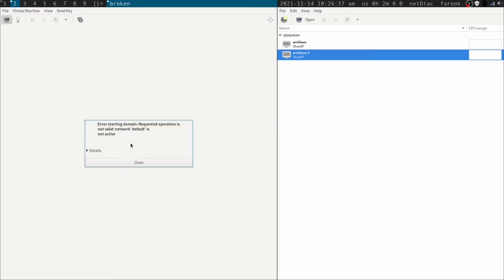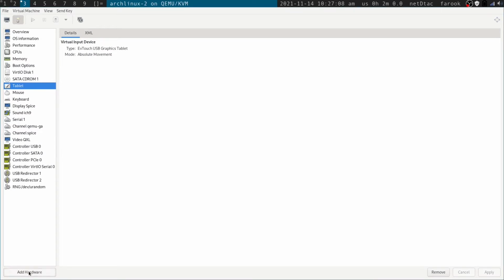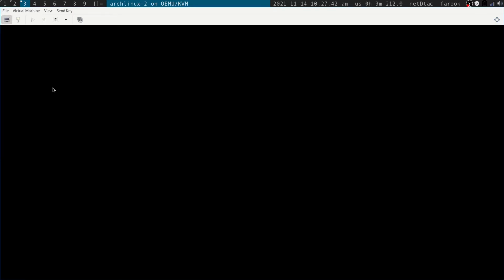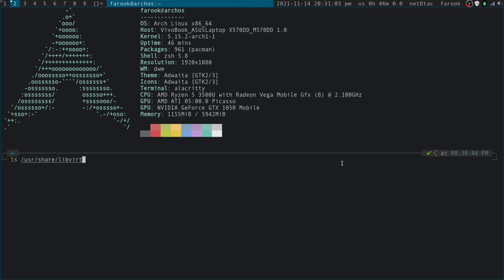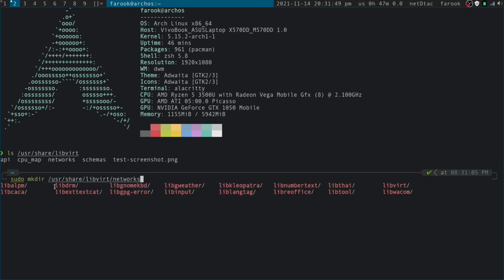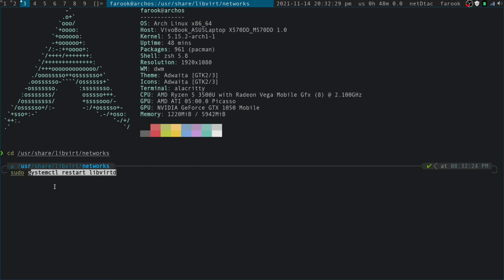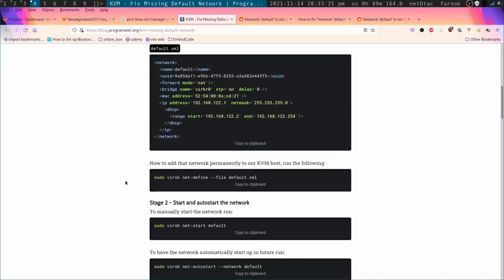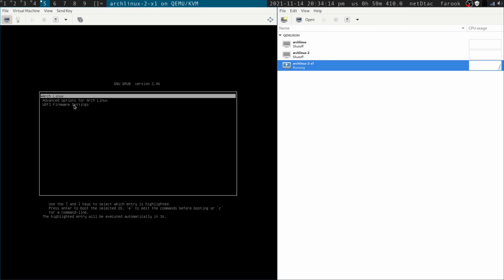virt manager fix virtual network default inactive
Host Arch Linux has a problem when using virt-manager to run guest it's said virtual network default inactive

sh ~/archlinux_my_config/script/virt-manager.sh

then reboot your system when the installation has done